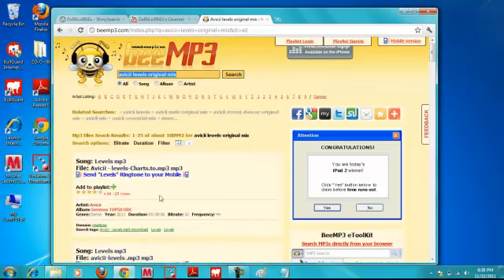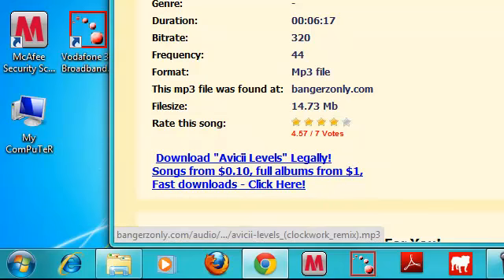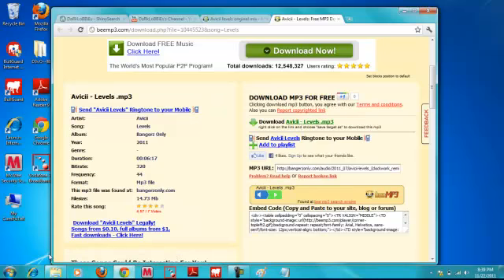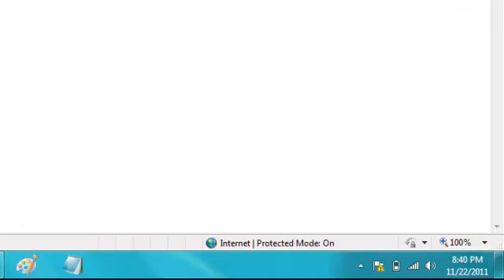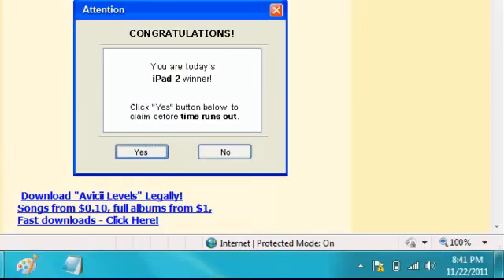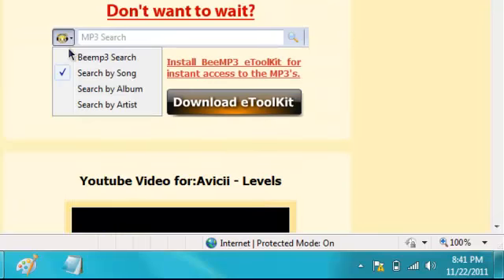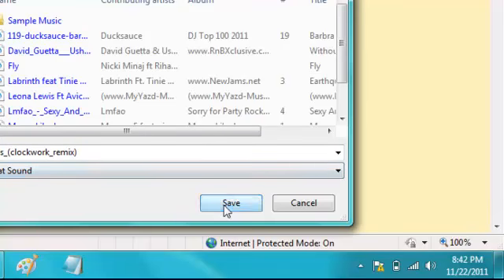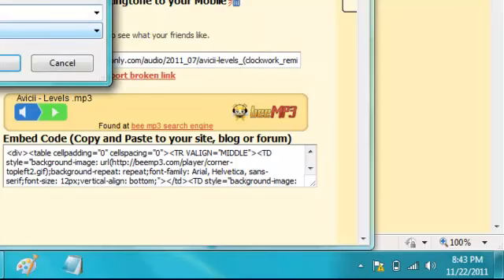Free music for ps3 and computer